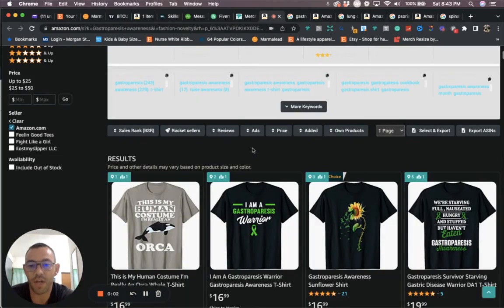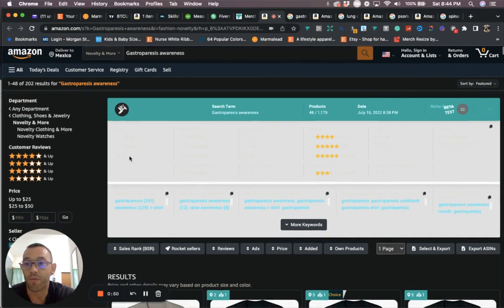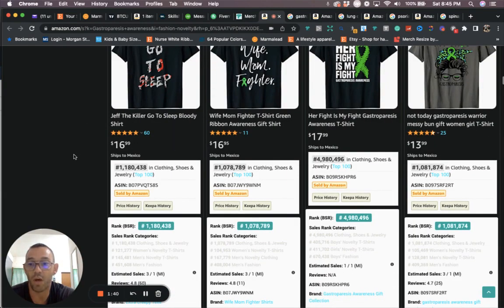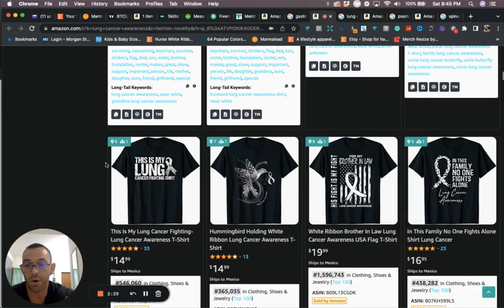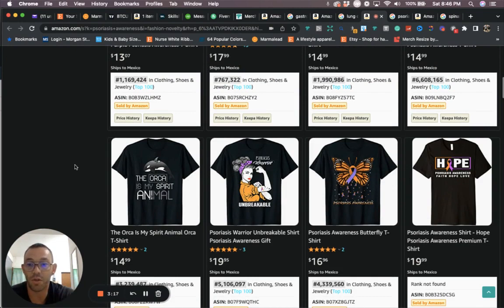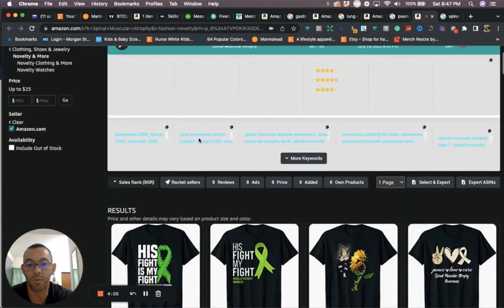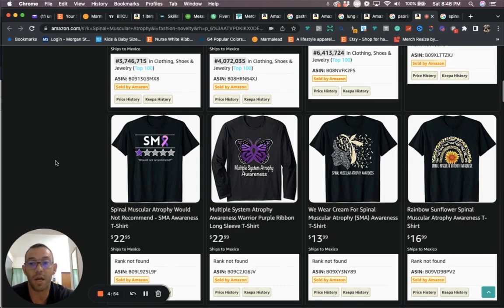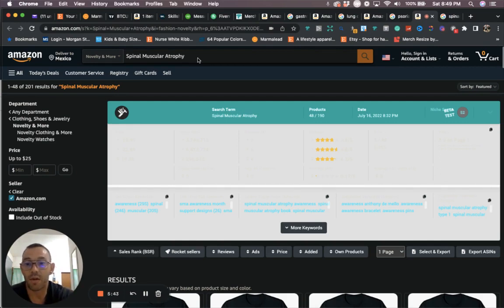Trending Niches For Merch By Amazon - Awareness Niches For August (2022)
If you want to know what fulfillment company I use for my Etsy shop click the

Here are the links to my courses on Skill Share